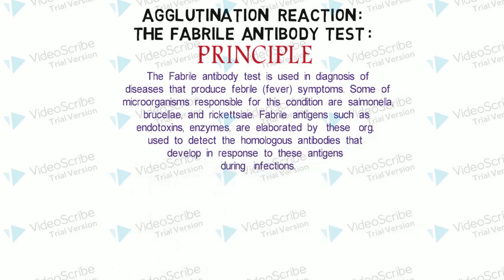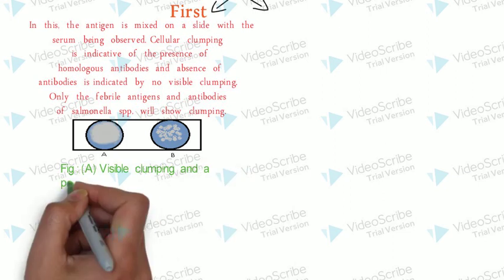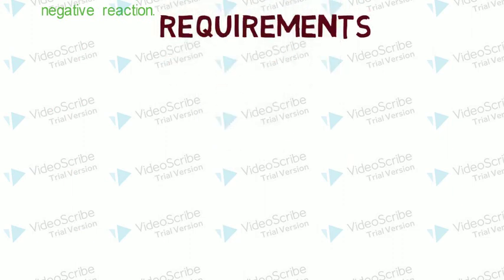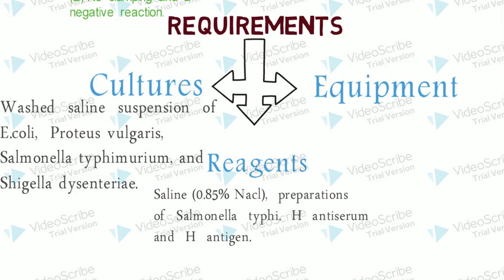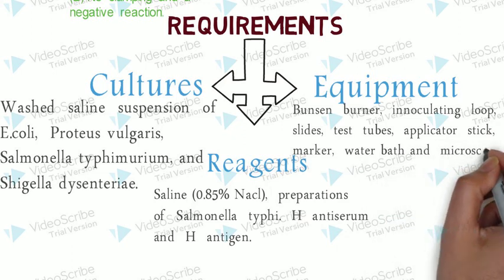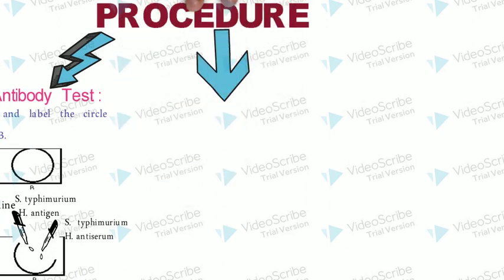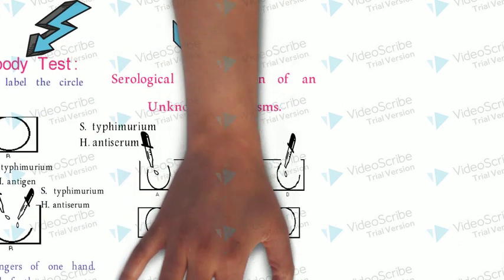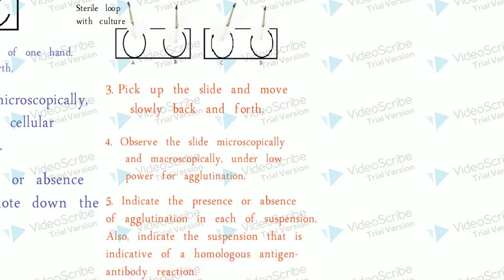Agglutination Reaction | Antigen Antibody Reaction | Biology |Types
Agglutination is the clumping of particles. The word agglutination comes from the Latin agglutinare (glueing to).

Agglutination is the process that occurs if an antigen is mixed with its corresponding antibody called isoagglutinin. This term is commonly used in blood grouping.

This occurs in biology in two main examples:

The clumping of cells such as bacteria or red blood cells in the presence of an antibody or complement. The antibody or other molecule binds multiple particles and joins them, creating a large complex. This increases the efficacy of microbial elimination by phagocytosis as large clumps of bacteria can be eliminated in one pass, versus the elimination of single microbial antigens.
When people are given blood transfusions of the wrong blood group, the antibodies react with the incorrectly transfused blood group and as a result, the erythrocytes clump up and stick together causing them to agglutinate. The coalescing of small particles that are suspended in a solution; these larger masses are then (usually) precipitated.